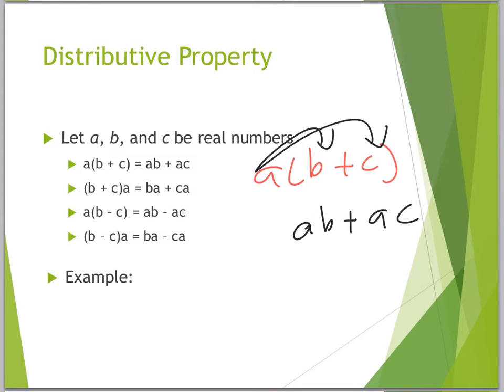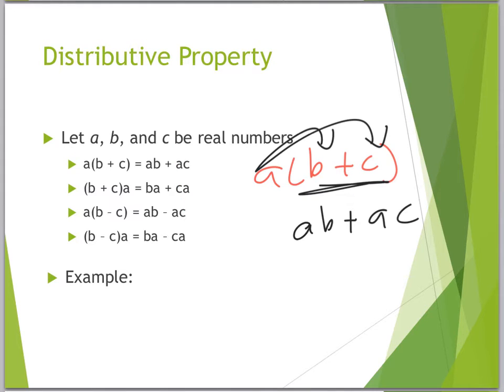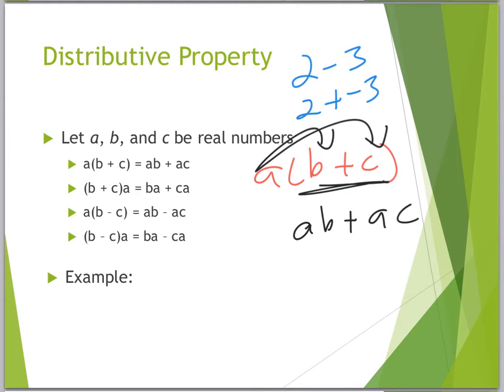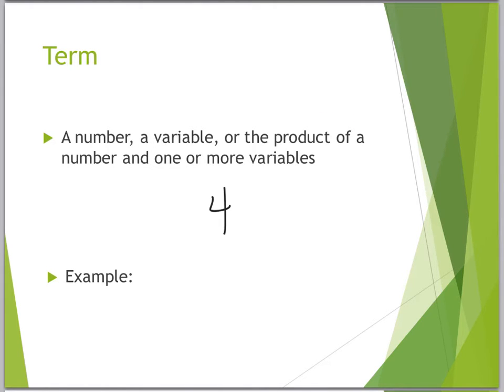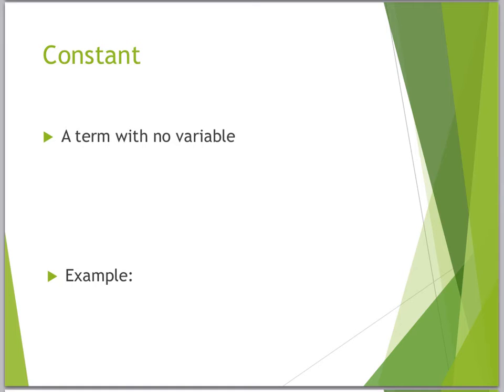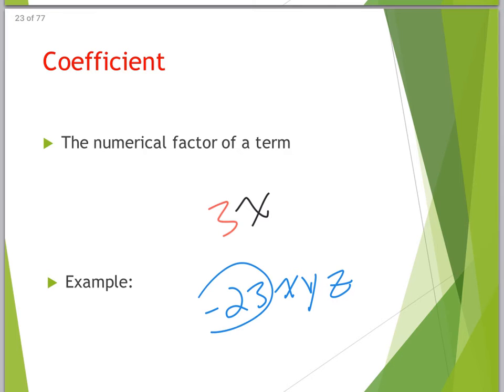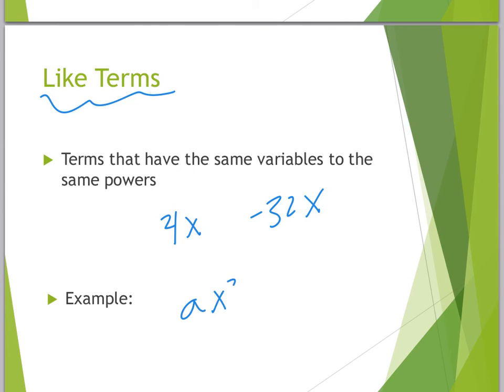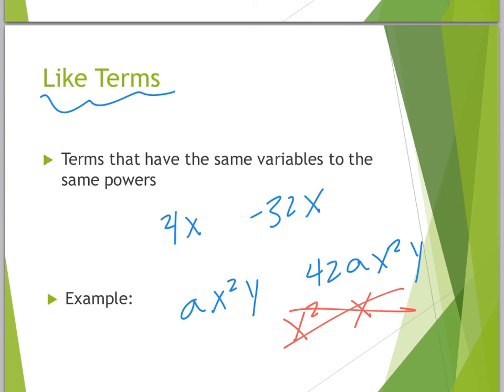aa 1-7 vocab